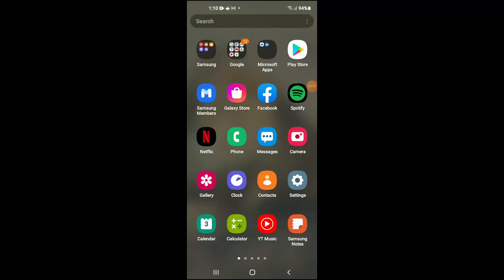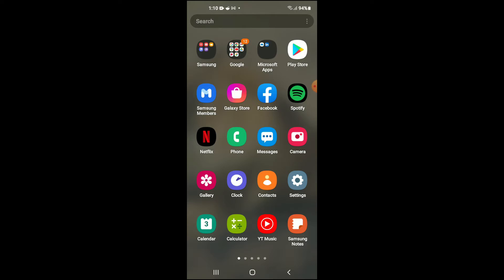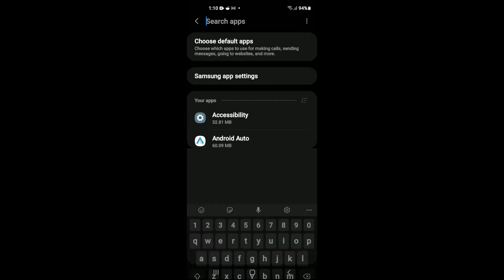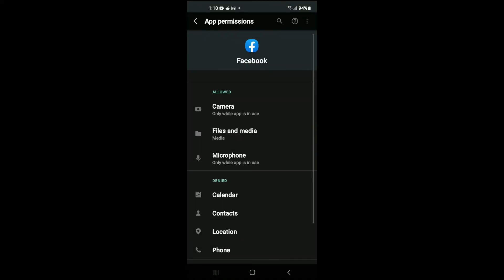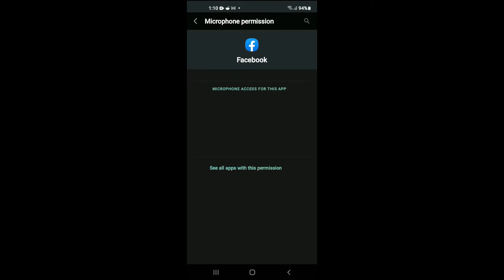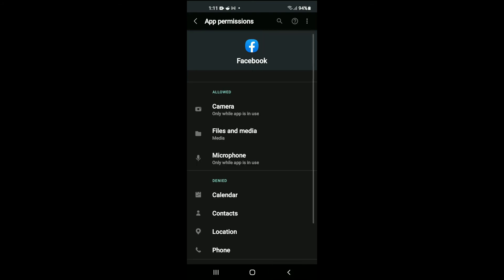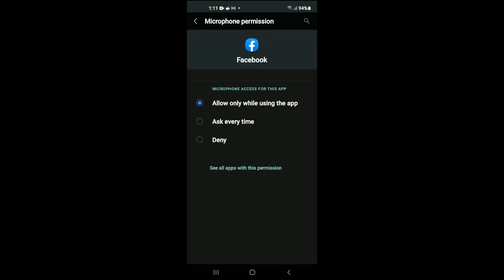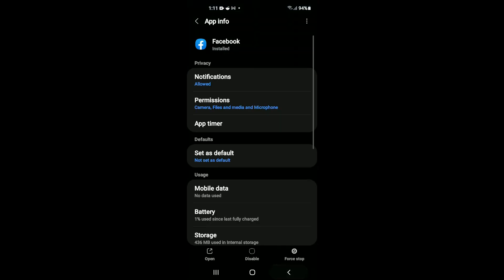how to allow camera and microphone access on facebook